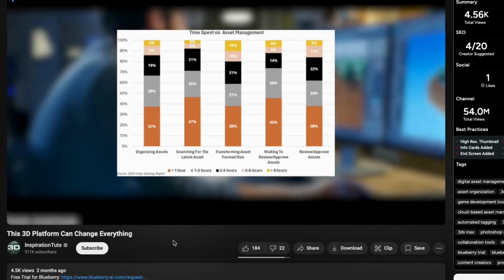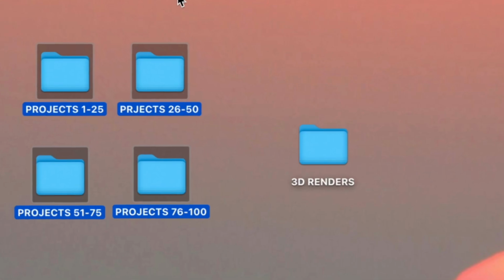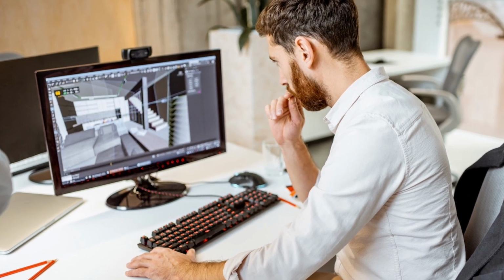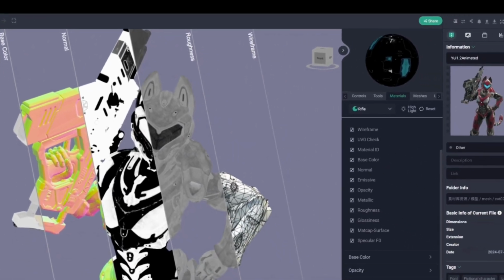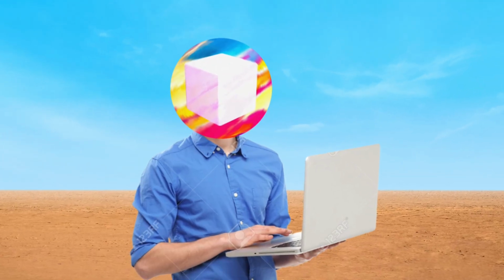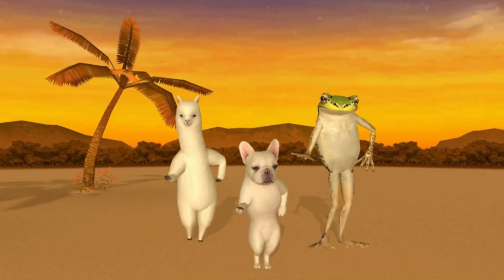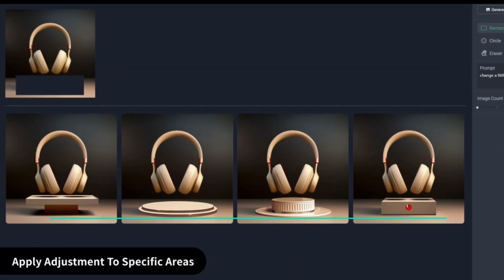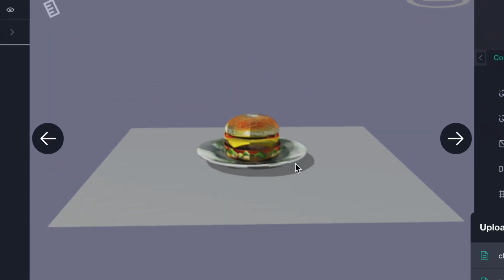How Should 3D Artists Manage Assets?